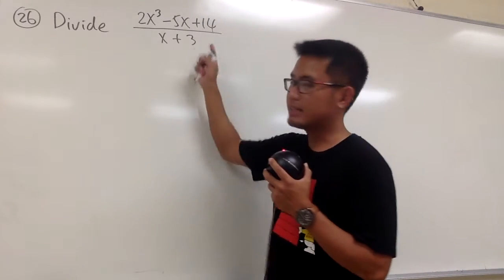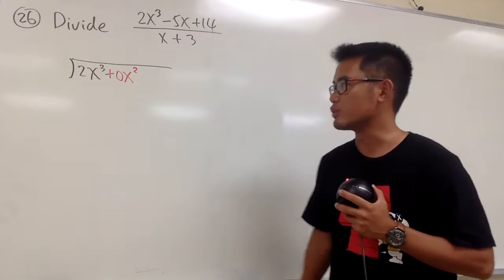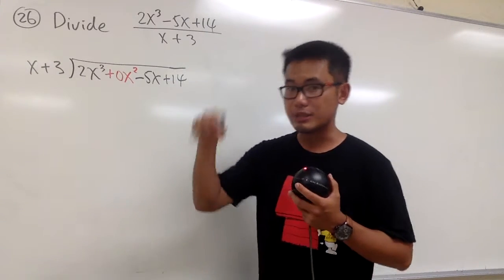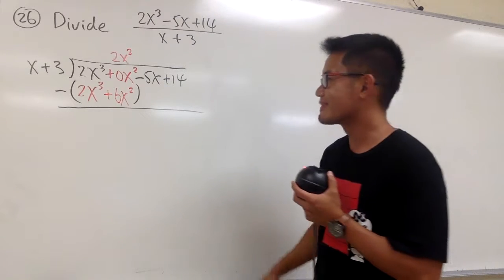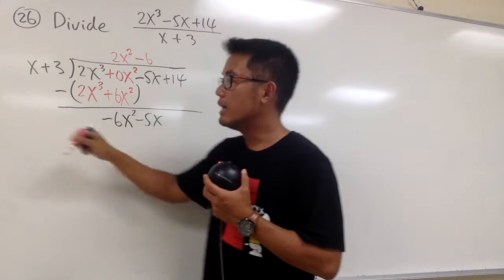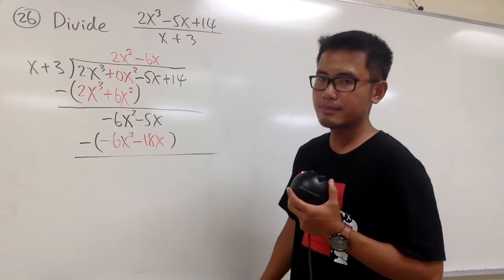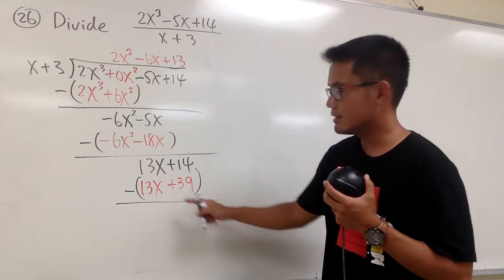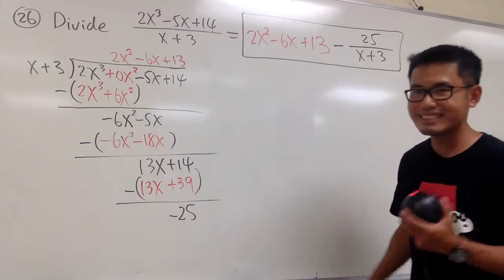Q26, Rational Expressios Overview (elementary algebra)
Rational Expressions Overview,
Operations with rational expressions,
how to add or subtract rational expressions,
how to multiply or divide rational expressions,
how to find the domains of  rational expressions,
divide monomials,